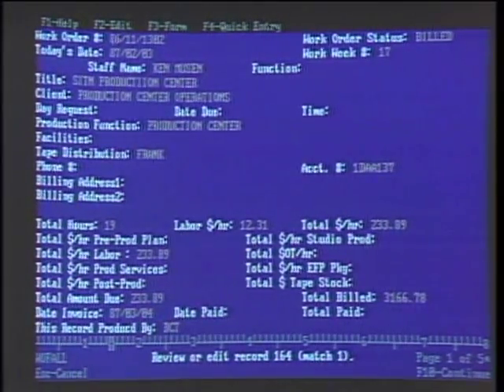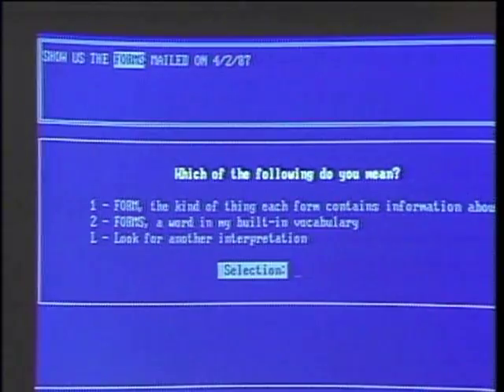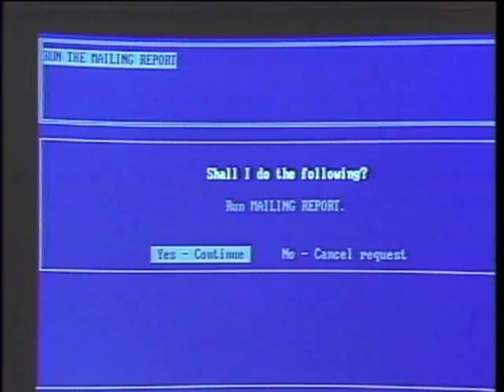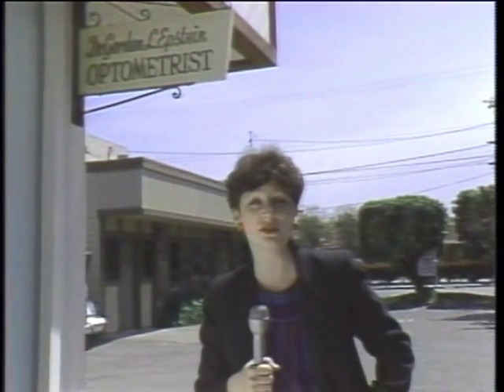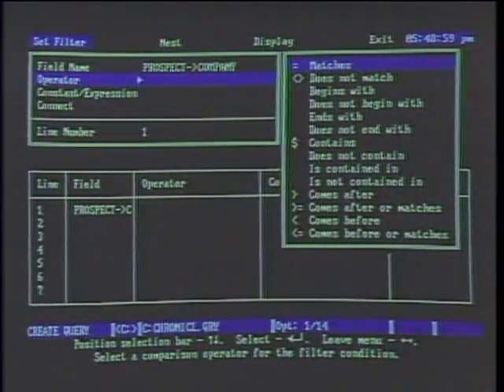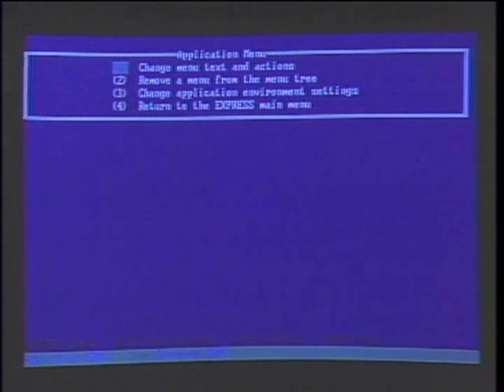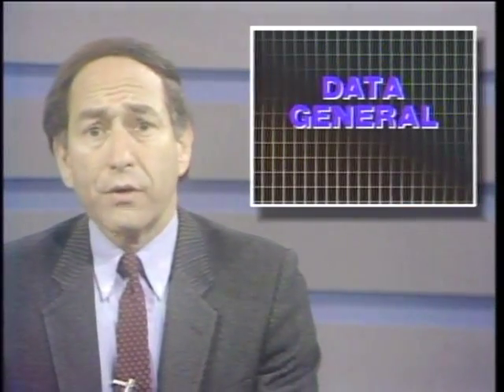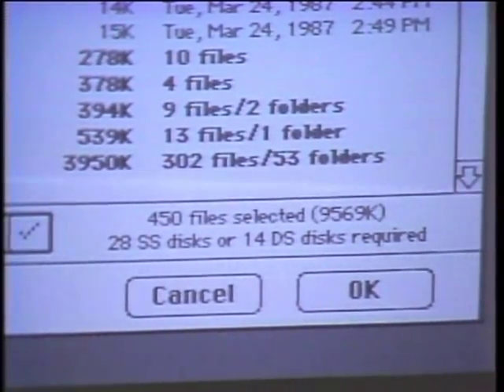The Computer Chronicles - Business Applications Part 4 (1987)